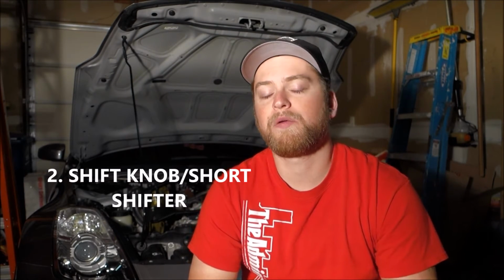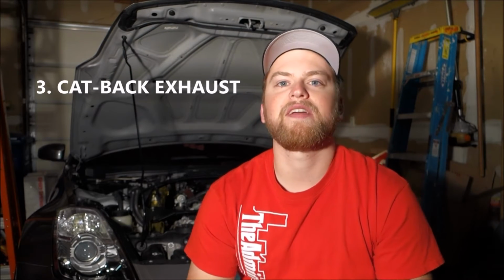Top 5 Car Modifications for Beginners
In response to a viewer's suggestion, this video presents the top 5 mods I would suggest for beginners or someone just starting out.
Suggestions for new videos are welcome